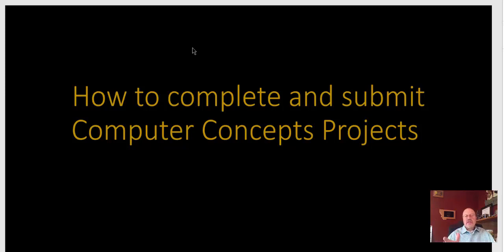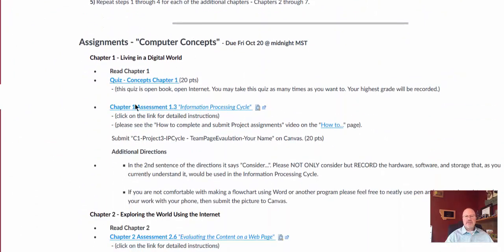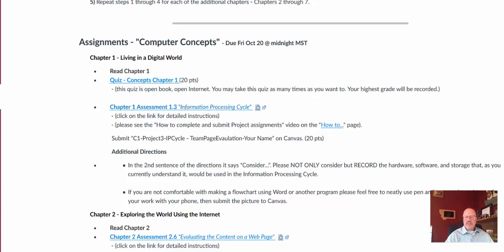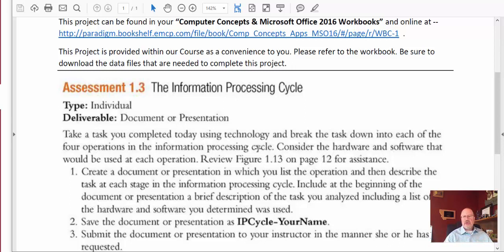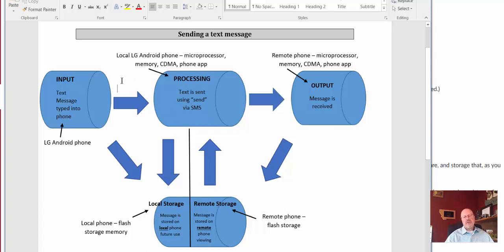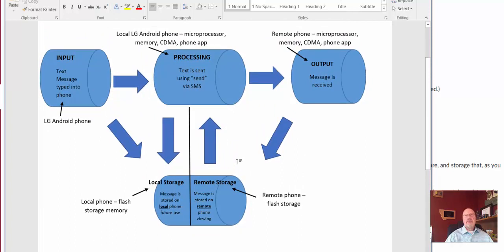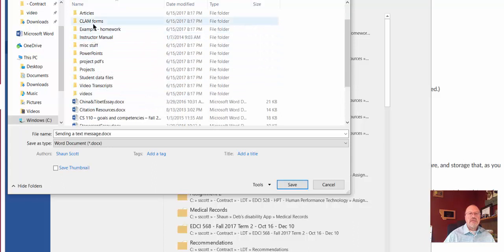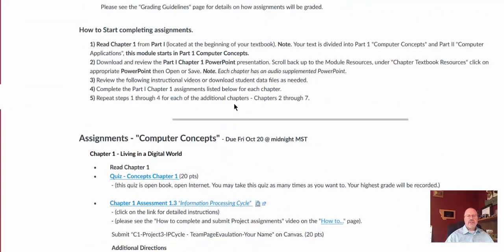NMSUA How to complete Projects Aug 2017